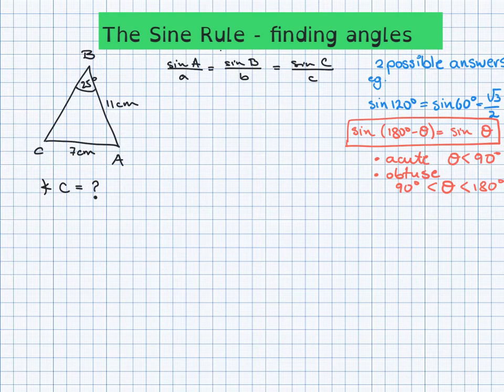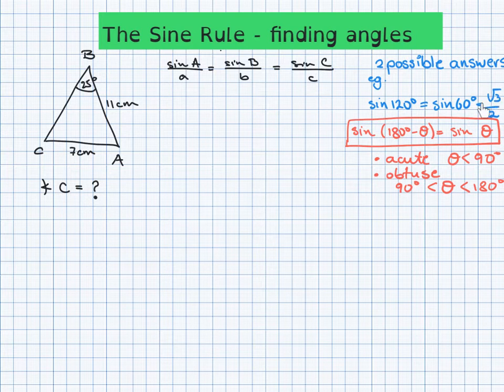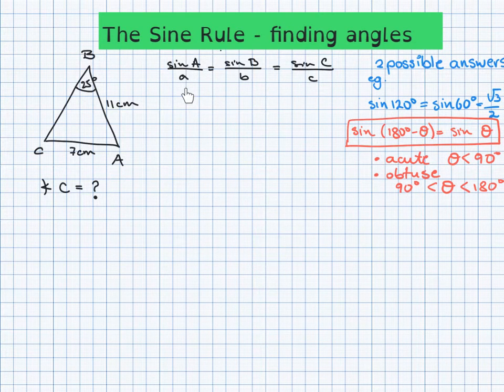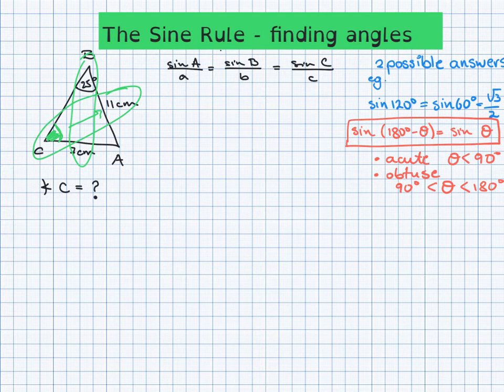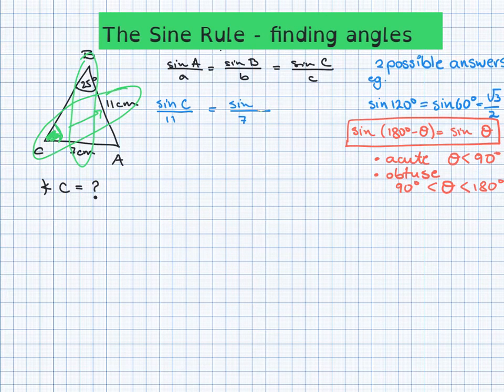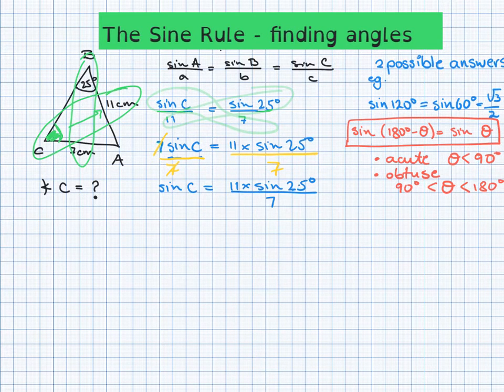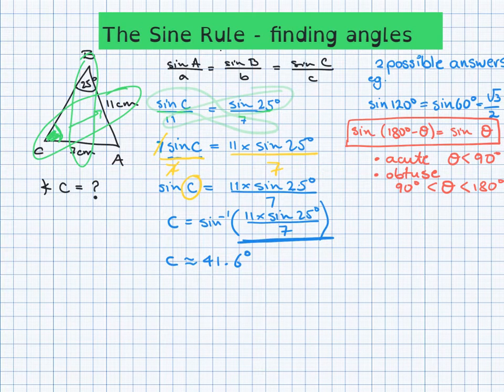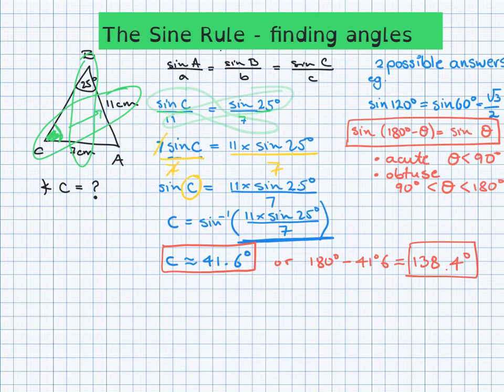The Sine Rule - finding angles Lesson 3